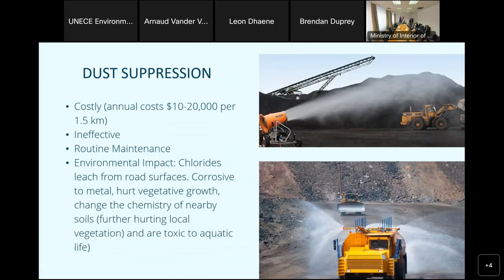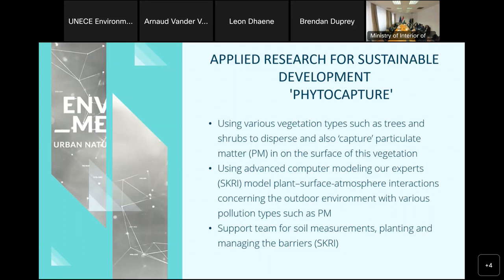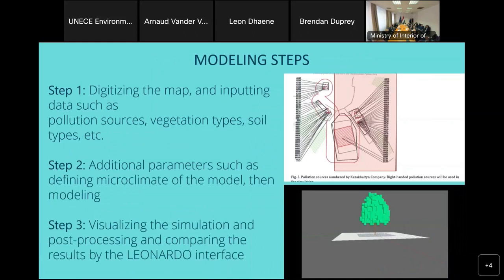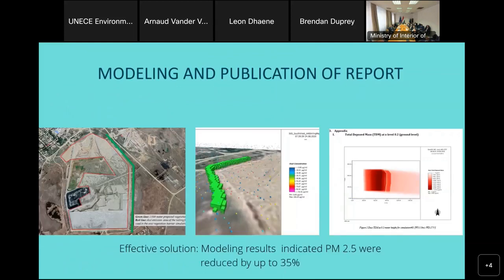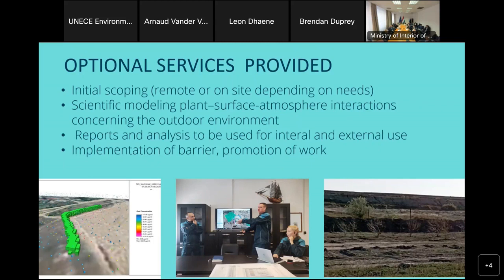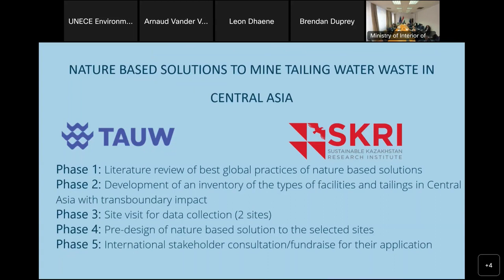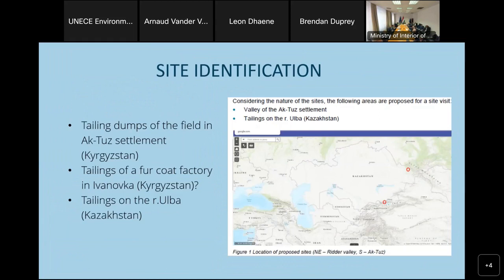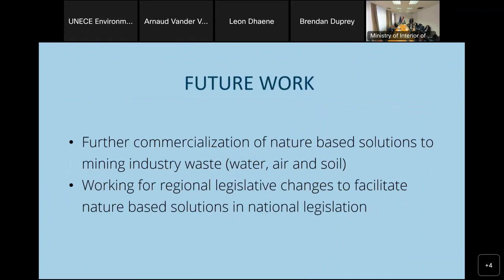Nature-based solutions for tailings management facilities safety in Kazakhstan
During the Joint Expert Group on Water and Industrial Accidents (JEG) Seminar on emerging risks in accidental water pollution: focus on natural hazard-triggered accidents (5 October 2022), Brendan Duprey, Director of the Sustainable Kazakhstan Research Institute at the Narxoz University, delivered a presentation at the third session on innovative approaches to limit the consequences of accidental water pollution events, notably “Nature-based solutions for TMF safety in Kazakhstan”.